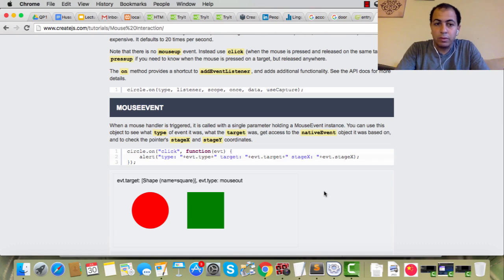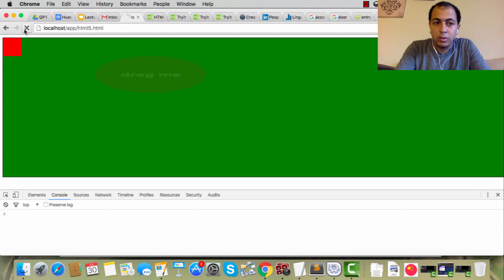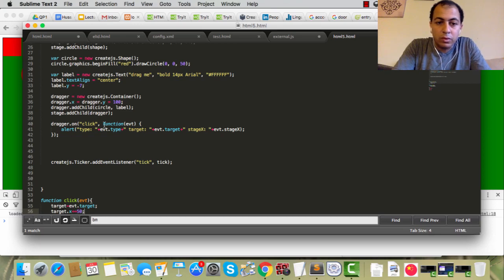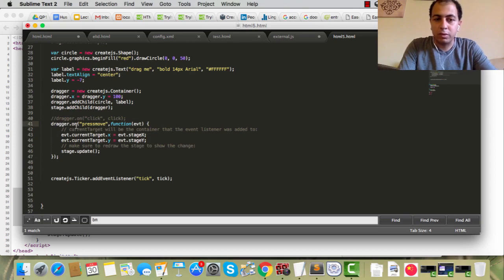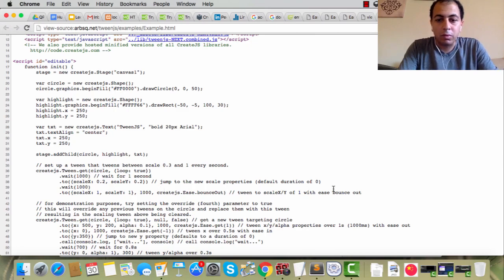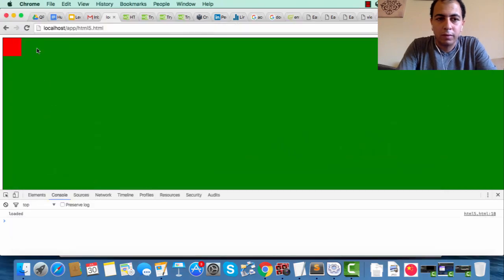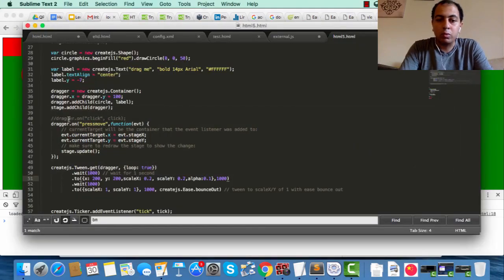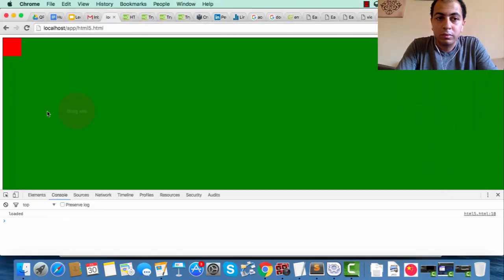Create Mobile Apps and Games with Phonegap (007 Animations Event Listeners and TweenJS)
Build apps for all platforms for non-technical entrepreneurs